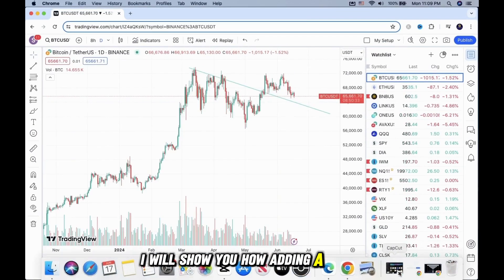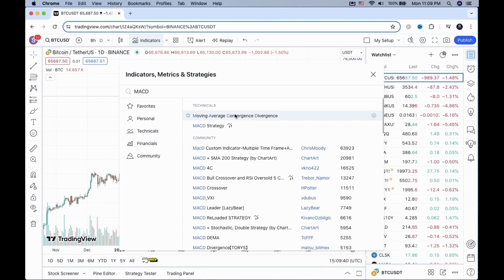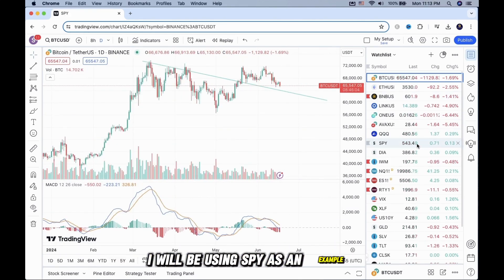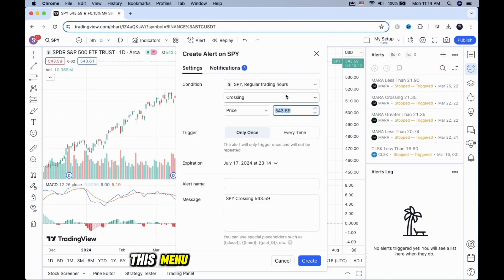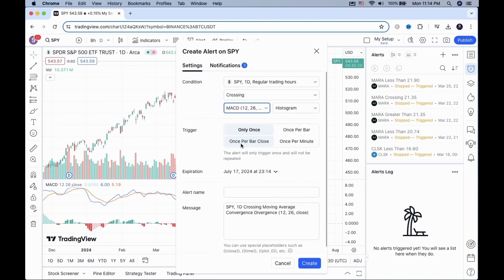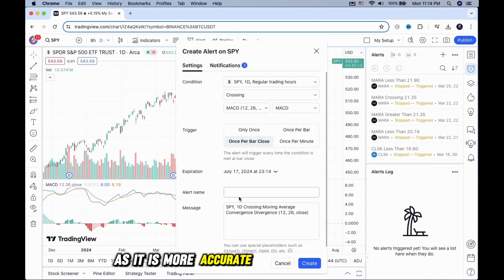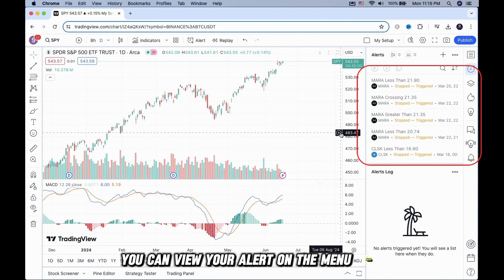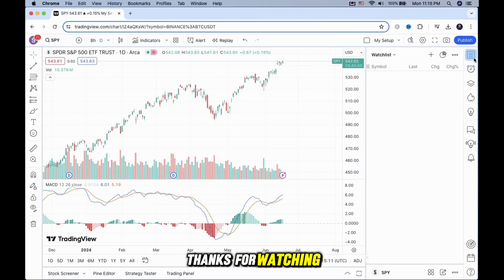Adding MACD Crossover Alert On Tradingview Tutorial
I will show you how adding a MACD Crossover alert on tradingview is very simple and straightforward.

You will want to select the indicator here. Click it and a menu will pop up. Search for “MACD” and select this option, which is the original MACD indicator.

After that is complete, you want to select the chart you want to trigger the MACD crossover alert.

Then, Click on this alarm clock icon. Click on the “plus” sign to create a new alert.

This menu will pop up. Under Conditions, you can keep the first 2 as default options. Crossing will give you alerts when its crossing up or down.

You want to switch the price tab into MACD. Then, change the “Histogram” option to MACD as well.

For the trigger section, you can pick either once per bar, or once per bar close. I much prefer once per bar close as it is more accurate for my trading style.

Give the alert a name and once that is complete, you can click on the create button.

You can view your alert on the menu here. Hovering over it will give you the details. Now each time the MACD blue and orange line crosses each other, you will get an alert.

How to set MACD crossover alert on TradingView
TradingView MACD alert setup
Creating MACD crossover alerts in TradingView
MACD alert configuration TradingView
TradingView MACD crossover notification
Setting up MACD alerts on TradingView
TradingView MACD signal alert
How to create MACD alerts in TradingView
MACD crossover alert TradingView tutorial
TradingView custom MACD alert setup